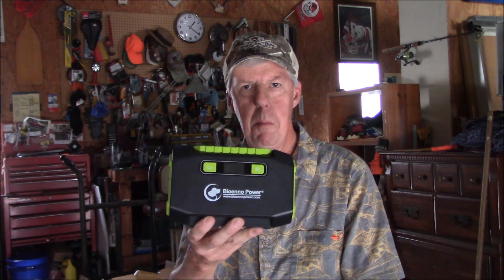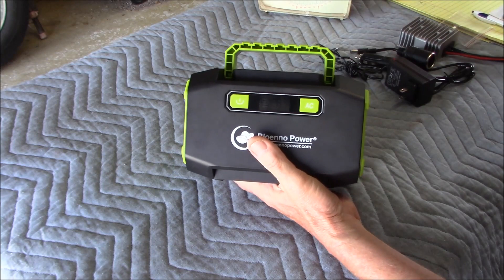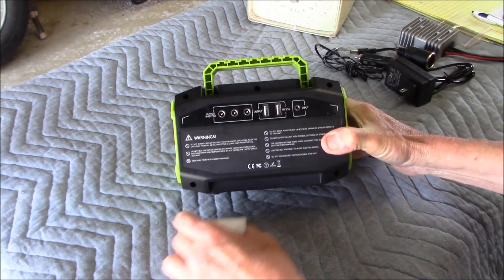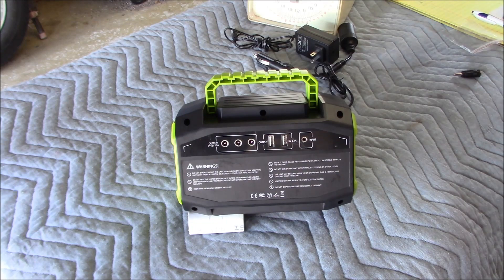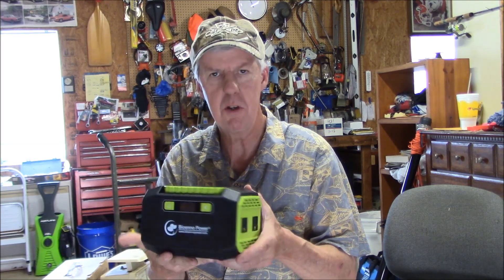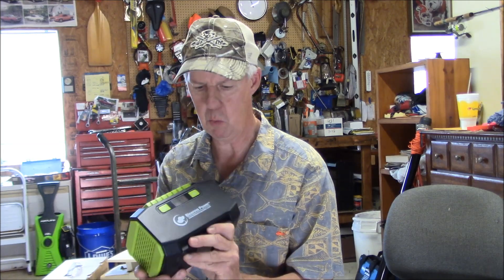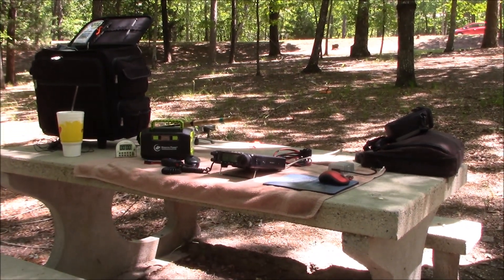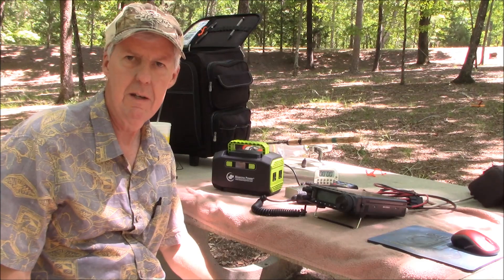Bioenno Power BPP-160 Renewable Power Pack / Quick look and Field Test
A quick look at the BPP-160 power pack from Bioenno Power then off the field for a Parks on the Air activation. I run at full power (100 watts ssb).
With the option to plug in other devices into usb and the ability of 150 watts of AC power, this is one neat power pack from Bioenno Power.